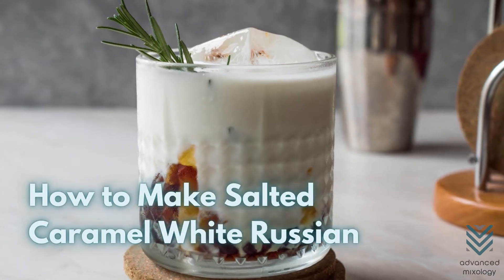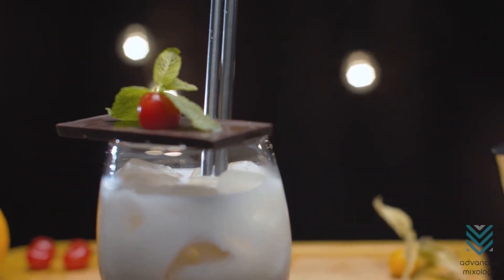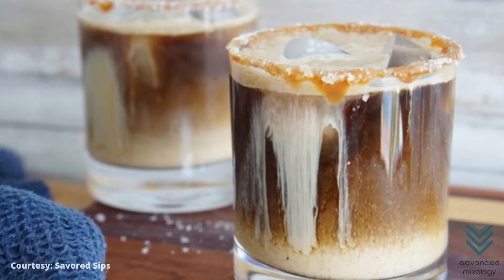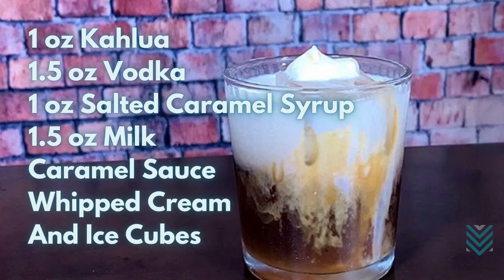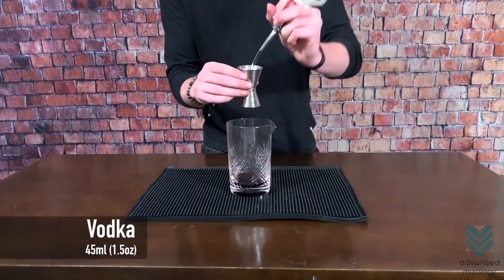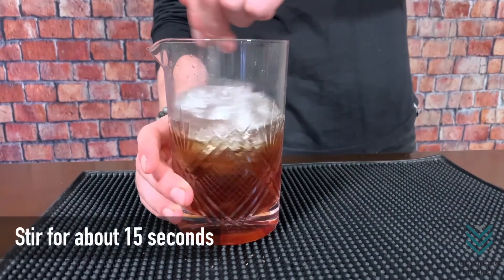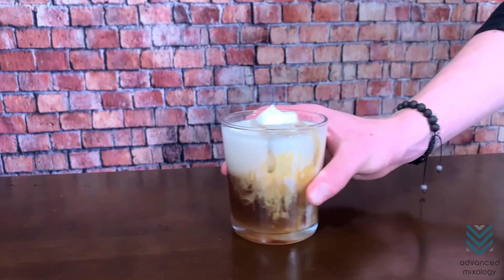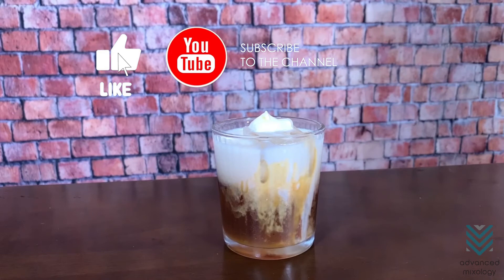How to Make Salted Caramel White Russian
There are more creamy White Russian variations to try.

Because of Kahlua and cream, this White Russian cocktail becomes rich and smooth, perfect for those with a sweet tooth. With just a few ingredients and simple instructions, you can now make a salted caramel White Russian cocktail at the comfort of your home.

▶ Root Beer Float Recipe: A Grown-Up Twist On The World's Favorite Float

You can also follow Minute Cocktails if you want fun cocktail recipes that you can quickly whip up.